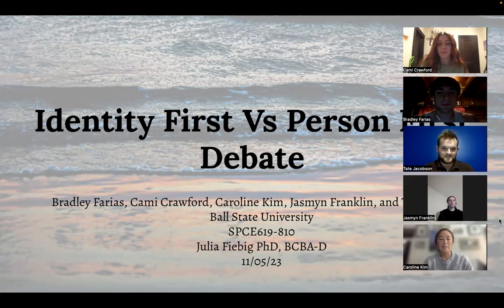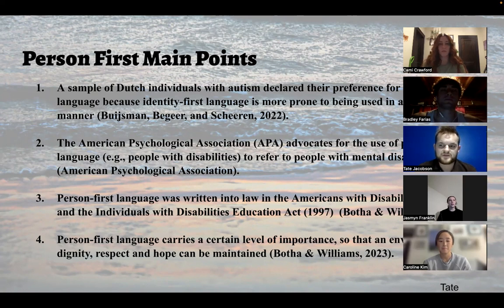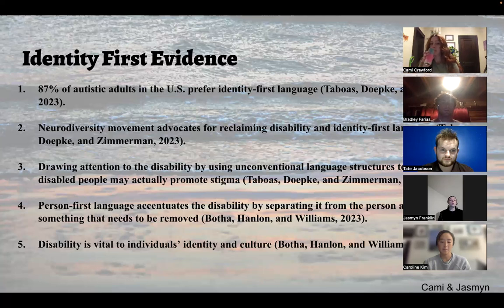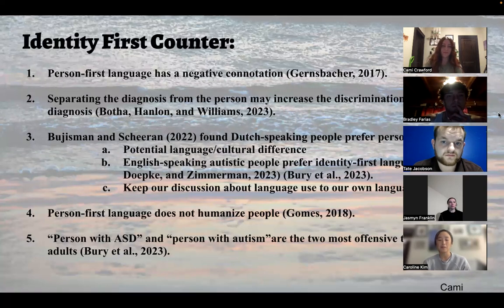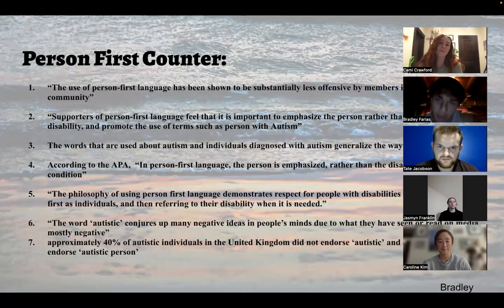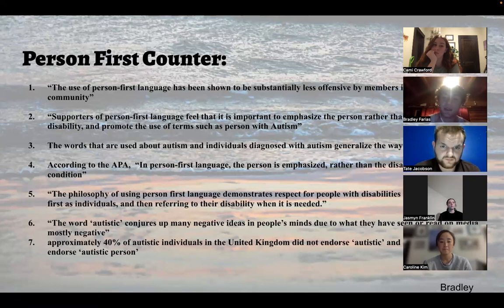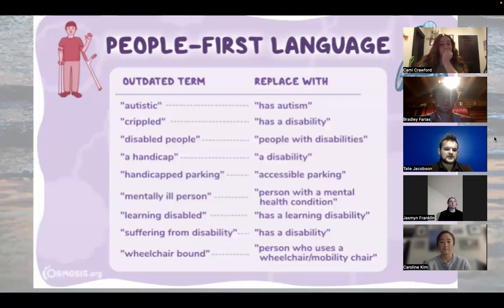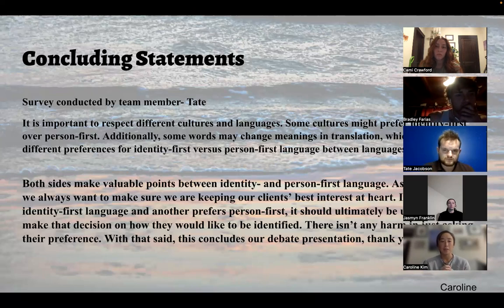SPCE 619 Debate Project